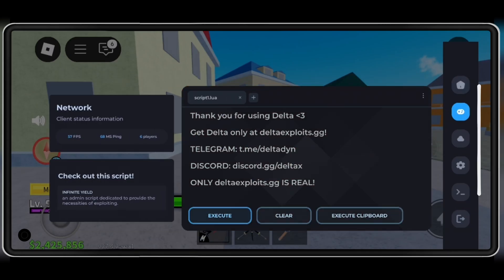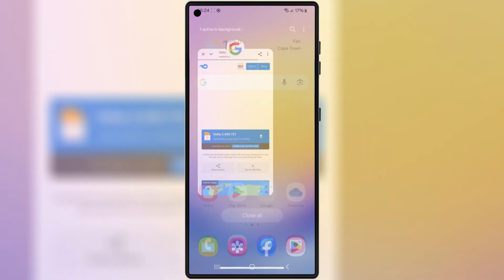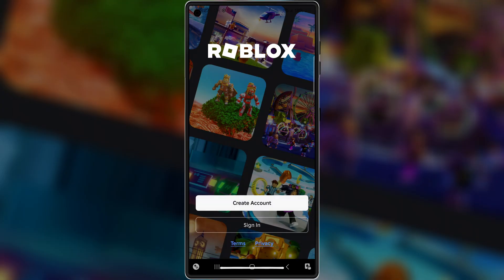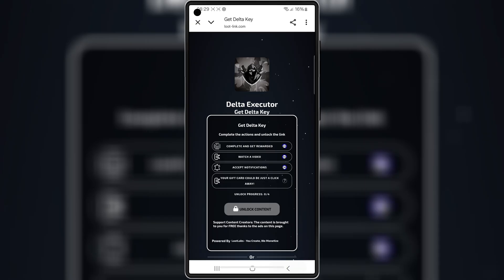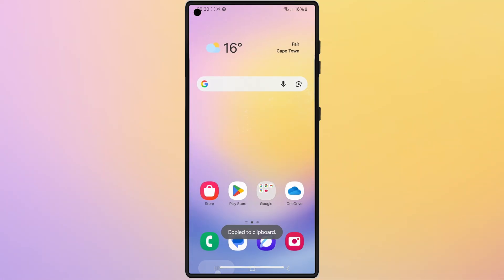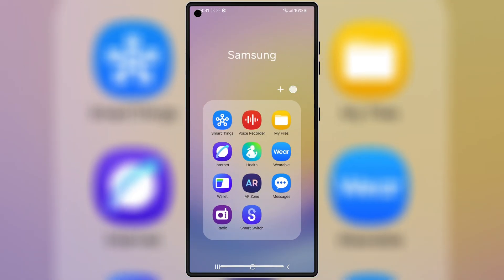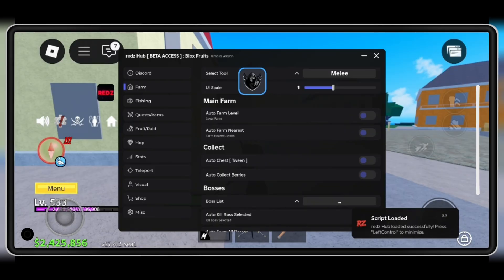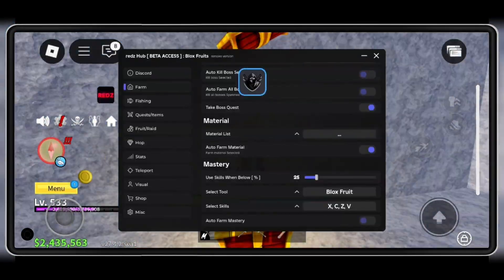Delta Executor Roblox Mobile NEW Update (v2.690) | Download & Install on Android (Complete Tutorial)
Change your Android location anytime with PoGoskill app – no root, no PC.
Works on Pokémon GO & all your LBS apps!

In this video I show a full walkthrough for installing and setting up Delta Executor v2.690 on Android — how to get your key, add scripts, and basic troubleshooting. This update (v2.690) includes fixes for constant freezing and crashes in some games, so updating should improve stability for many titles.

📱 For iOS users: I already made a full guide on how to download and install Delta Executor on iPhone & iPad – check it out in the description below!

🔑 Want to know how to get the key for Delta Executor? I’ve also uploaded a step-by-step video – link is in the description too.

🔗 Links Mentioned:

🔹 Delta Executor APK (Latest) 👉
DELTA EXECUTOR V2.690 APK FILE :

 📥iOS USERS:  Download Delta Executor (Latest Version v2.690 ipa ):

USE CHROME OR OTHER BROWSER TO DOWNLOAD
SAFARI MIGHT GIVE YOU ZIP FILE 👍

delta executor
delta executor
delta update
roblox executor
roblox executor mobile
roblox executor